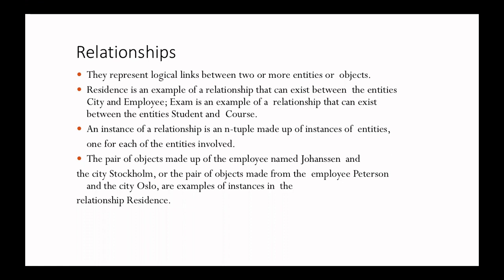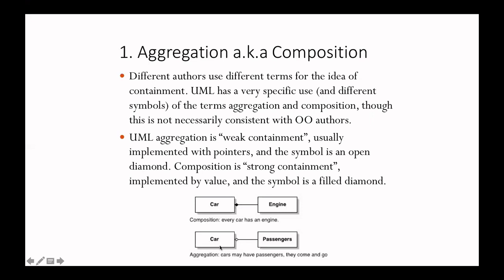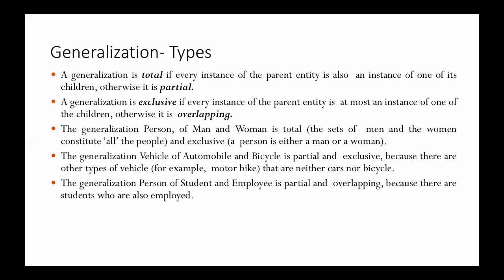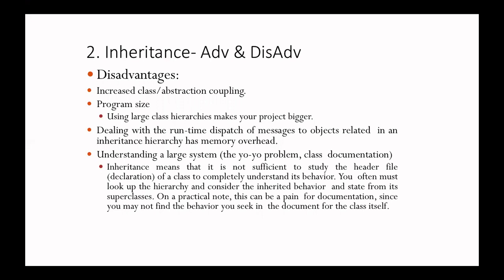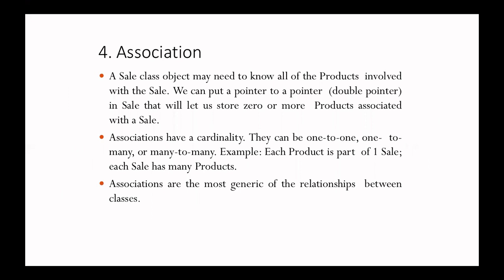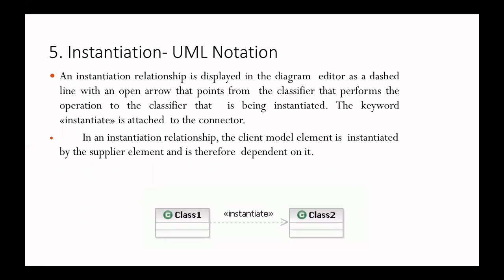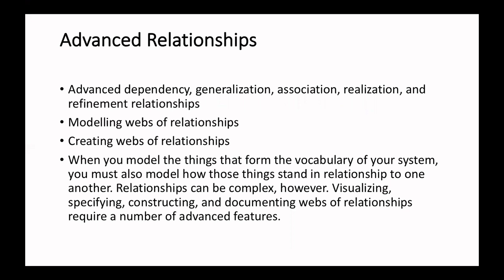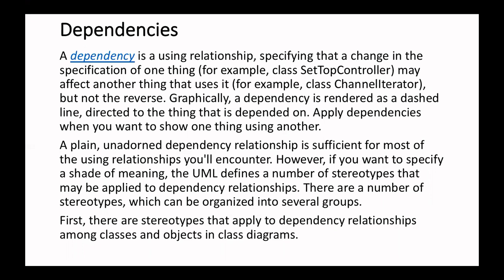BCS3302| Object Oriented Analysis and Design using UML| Lecture-9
This Lecture covers the following Topics:
Association Class Interface